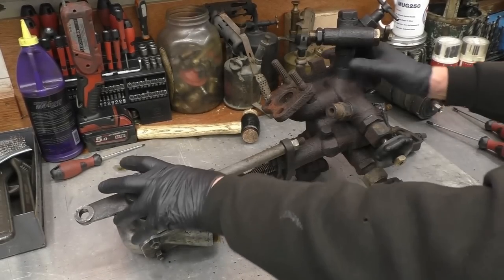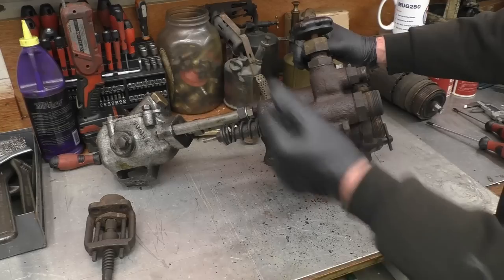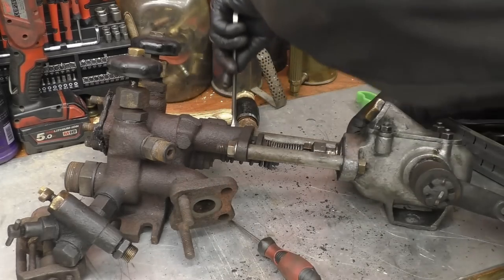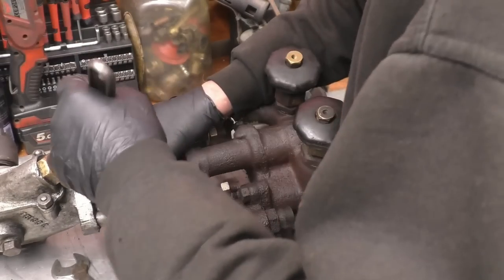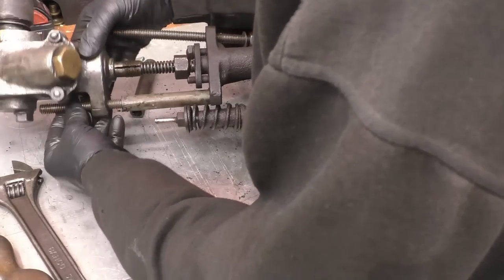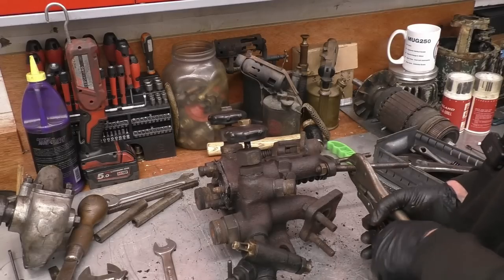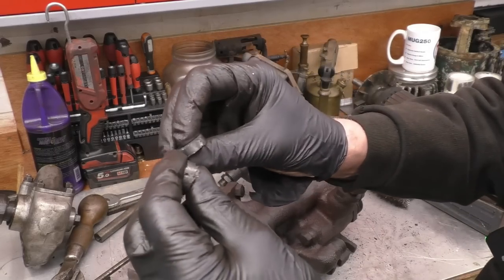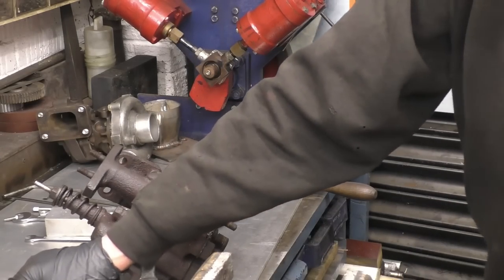SNNC 467 P1 Steam Waggon Regulator Repair